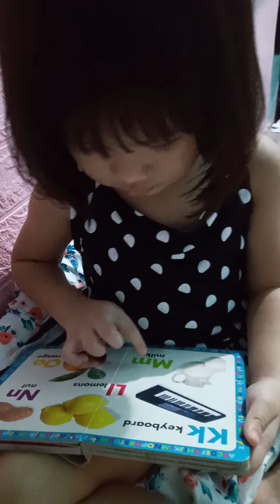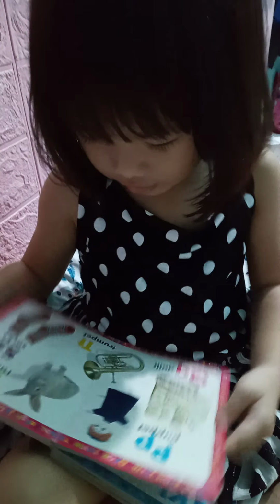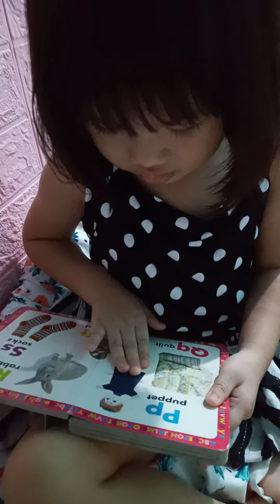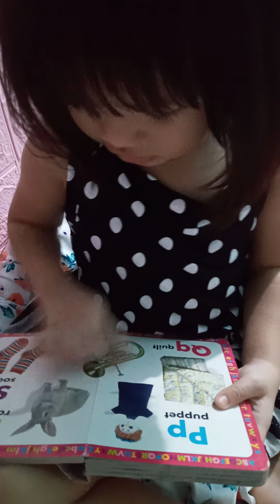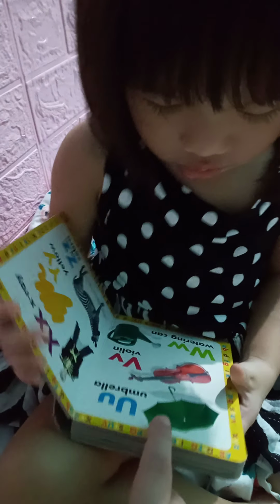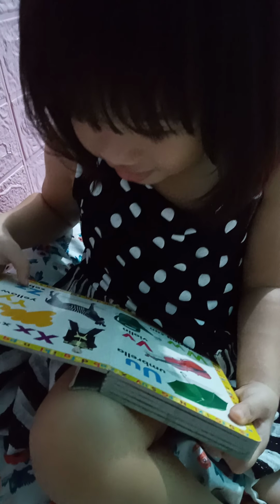Her ABC book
Study time with my 3-year old 📘🤓👩‍🏫